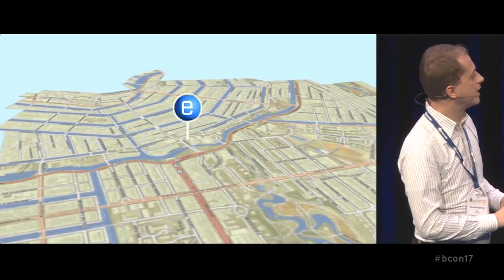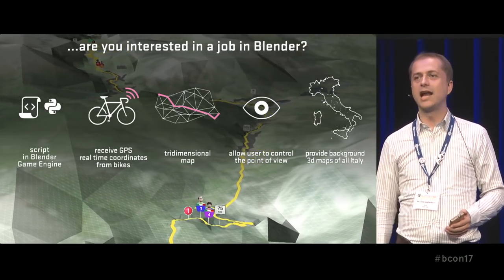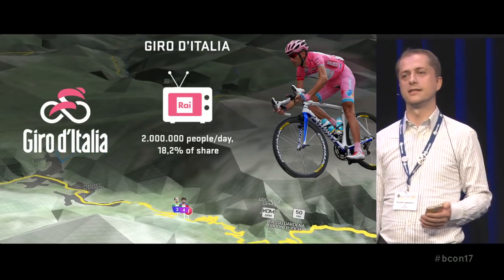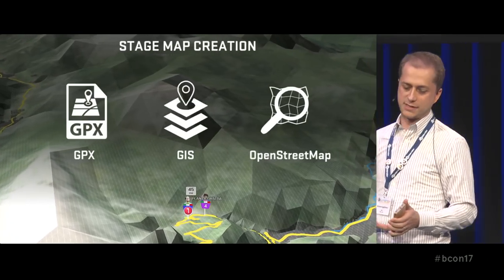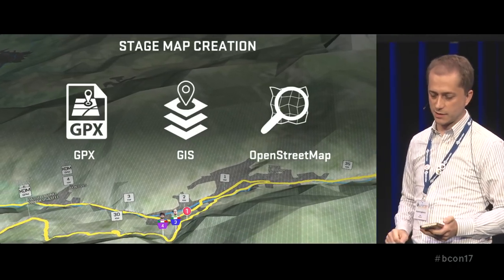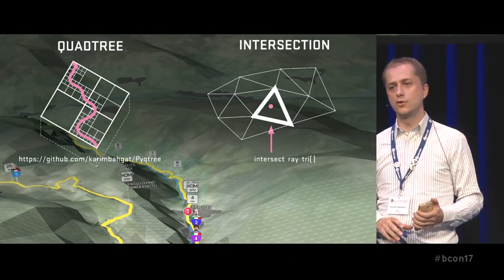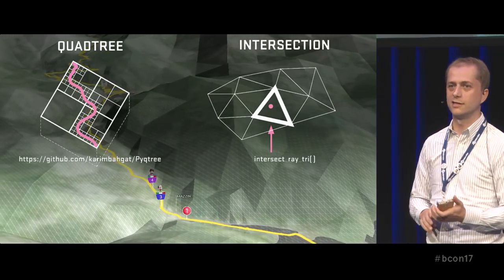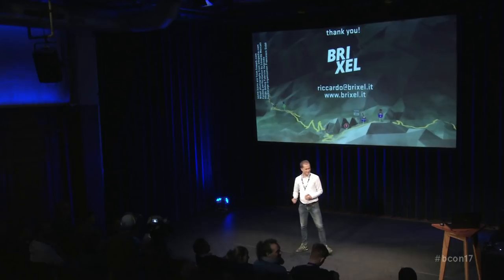Interactive Real-time TV Graphics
by Riccardo Gagliarducci at Blender Conference 2017